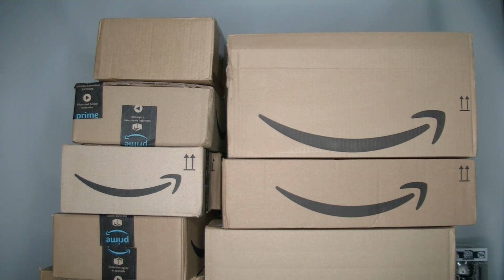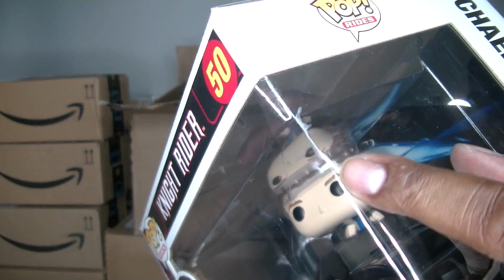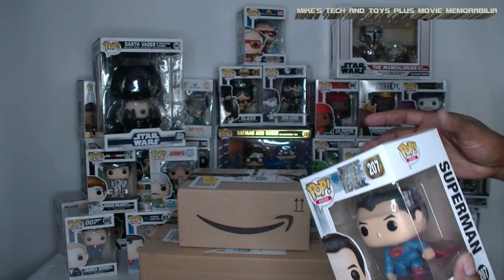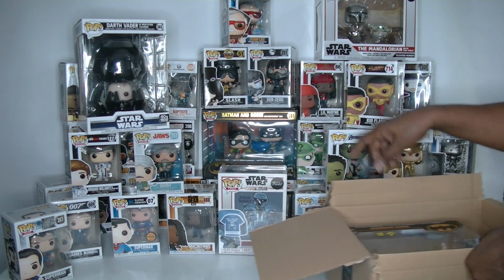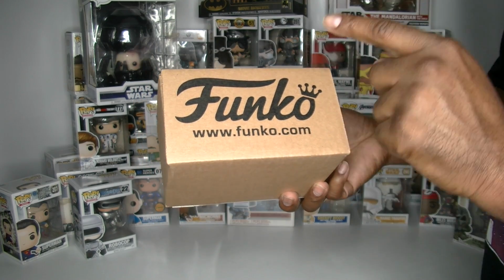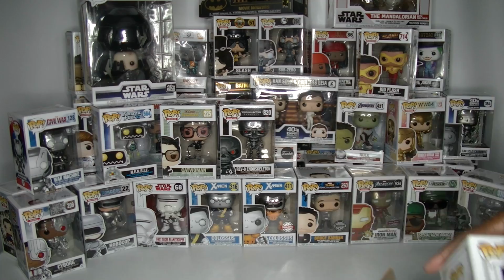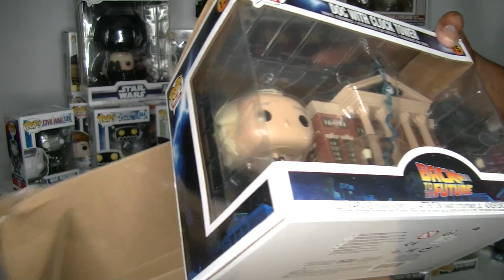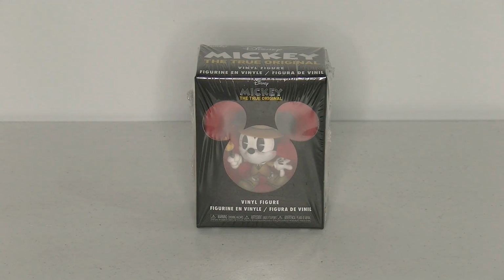FUNKO POP BIGGEST UNBOXING / My Biggest Haul To Date!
The title say's it all, this is the biggest Funko Pop unboxing on my channel so far with some gems! Enjoy!